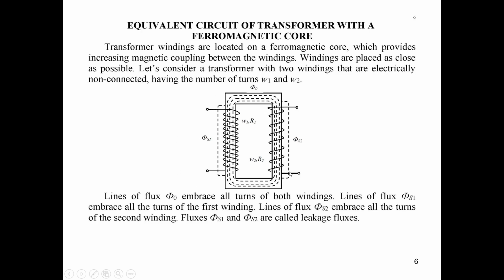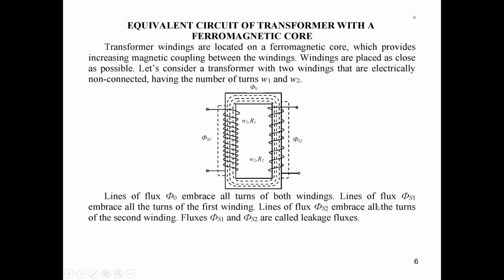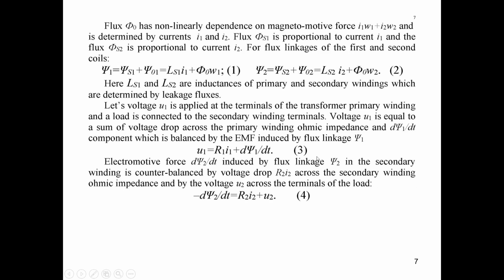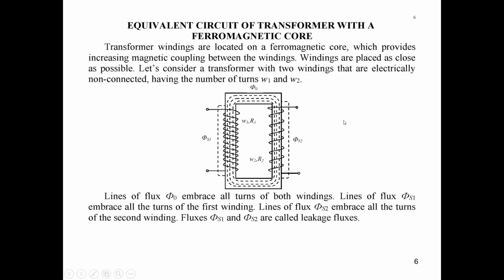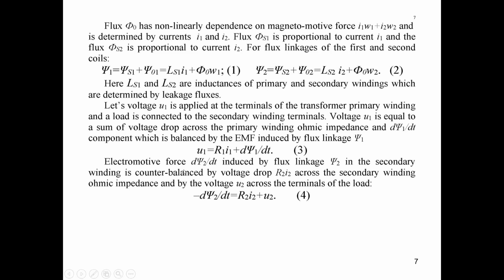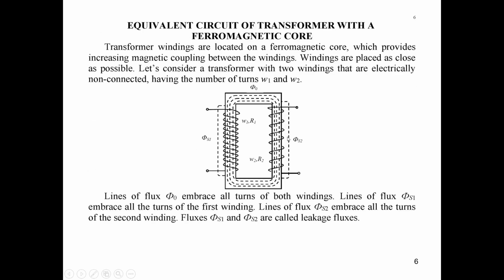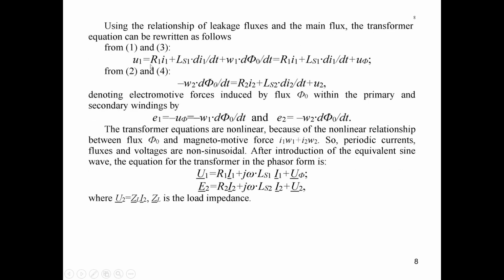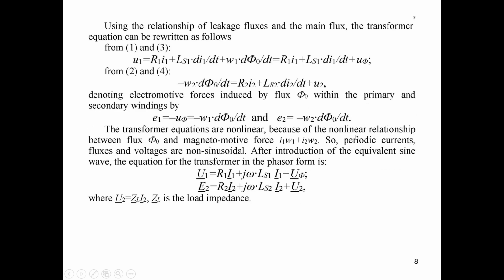Theoretical Basics of Electrical Engineering Lecture 10 3